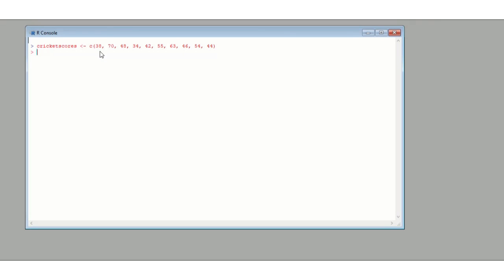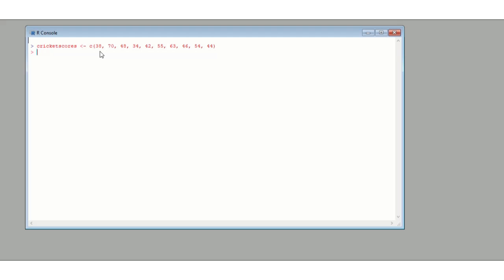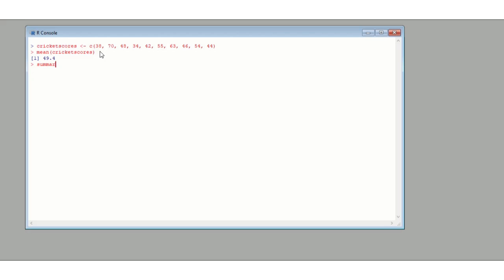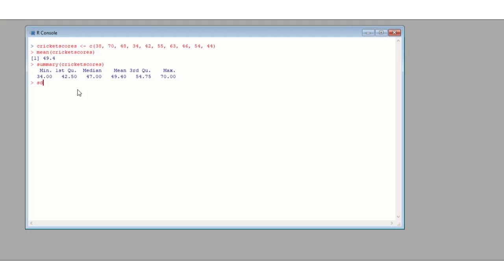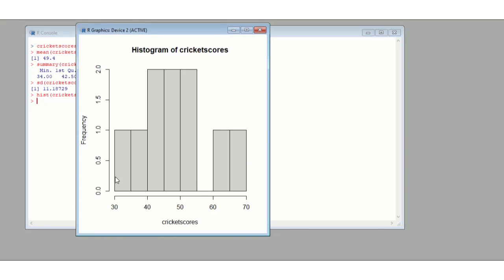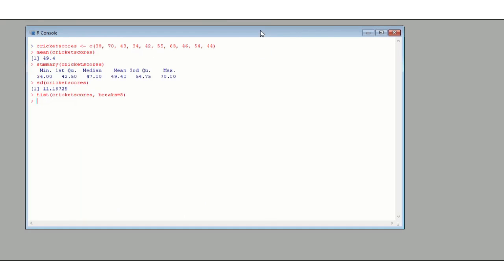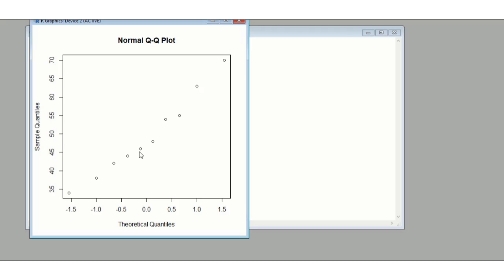R programming || Considering a cricket data set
We use a real data data submitted to introduce the commands mean, summary, hist, qqnorm and sd. Apologies about the audio I could not remove the buzzing noise.